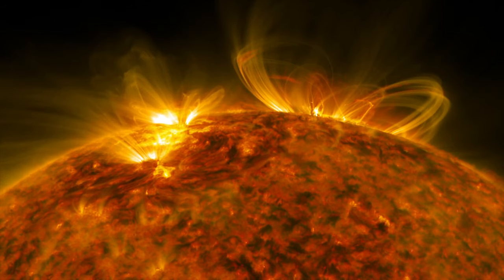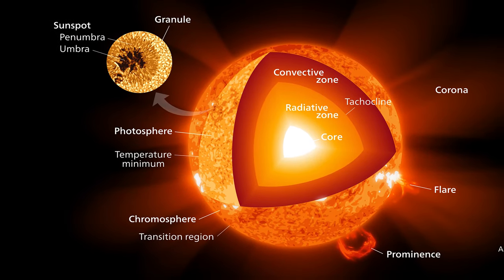What is the Largest Star?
How does our Sun compare to other stars in the universe and what makes them so large? In this video we explore the factors that contribute to the size of stars and we take a look at what makes the largest star so huge.